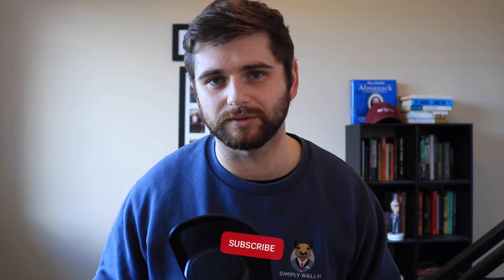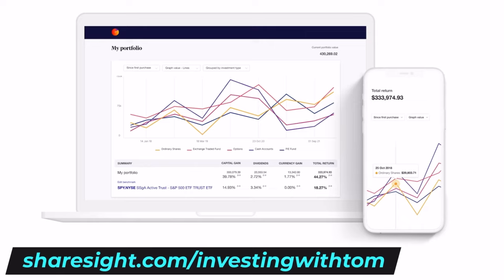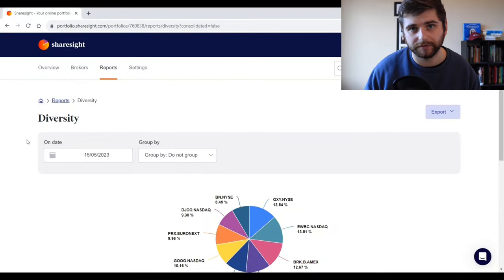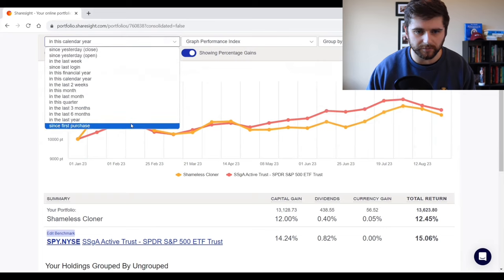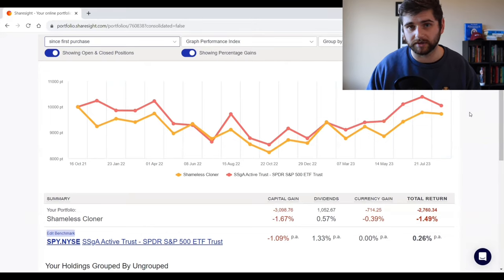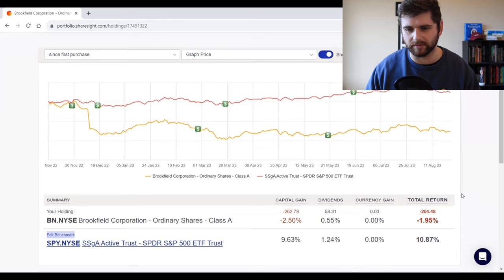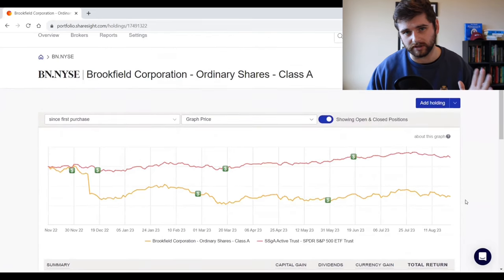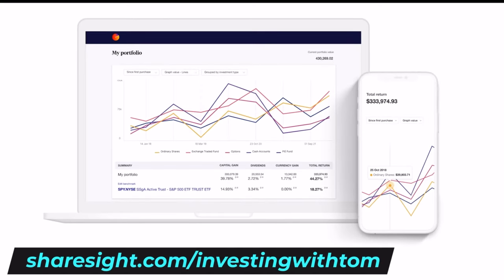Shameless Cloner Portfolio & Returns Update (August 2023)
Time Stamps:
0:00 - Just copy the best investors?
2:44 - Rules for cloning
5:45 - Portfolio Holdings last quarter
7:14 - Portfolio Returns
9:48 - Latest buys and sells
14:48 - Current portfolio allocations
15:52 - Final thoughts